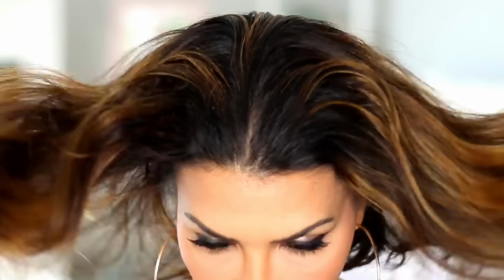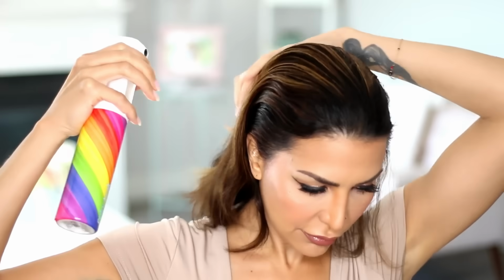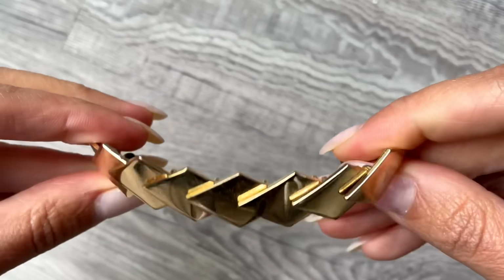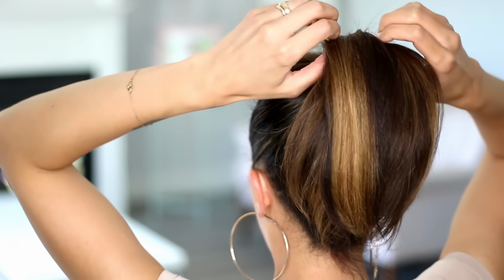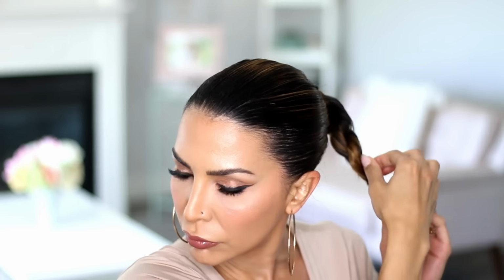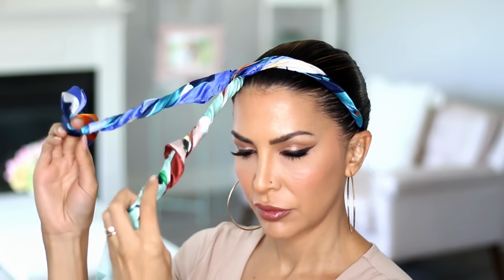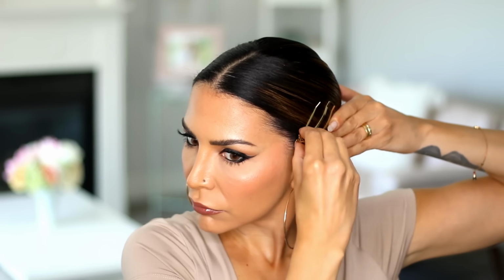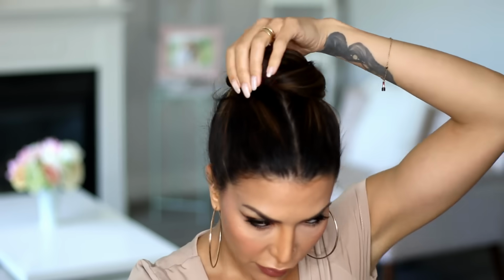How to EASILY turn your GREASY FINE Hair into 7 GORGEOUS Styles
I'm not going to lie...I haven't washed my hair in 5 days...Yikes! It's greasy...it's fine...and yet it's fabulous! :) Today I am going to show you some greasy fine hair ideas which are going to blow your mind! **How To Hide Bald Spots With Makeup | Using what you ALREADY have!

First off, I am going to start by showing you how to refresh greasy hair and then I am going to show you how to style greasy hair without washing it. 3 day old hair (even 5 day old hair) can look really cute when you know which hairstyle idea to execute and how to wear it dirty and oily without it looking that way. These are easy styling ideas and hacks that will help you whether you have thin, short, fine or long hairstyles.

Product list